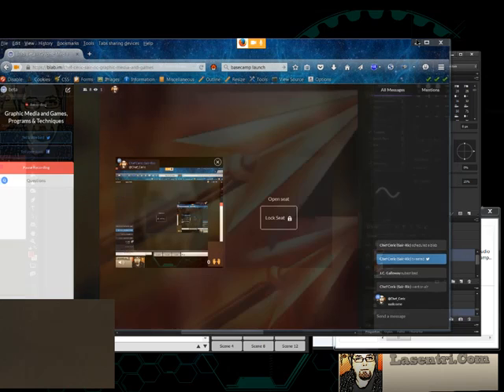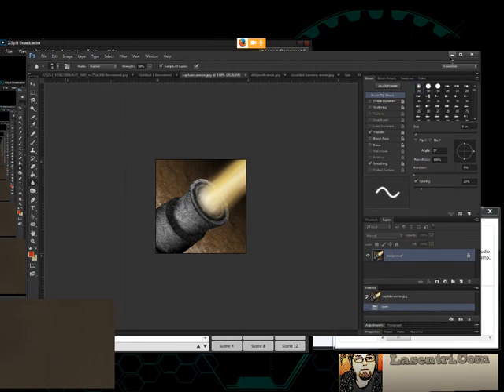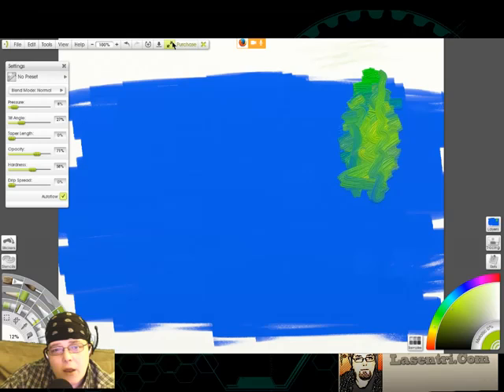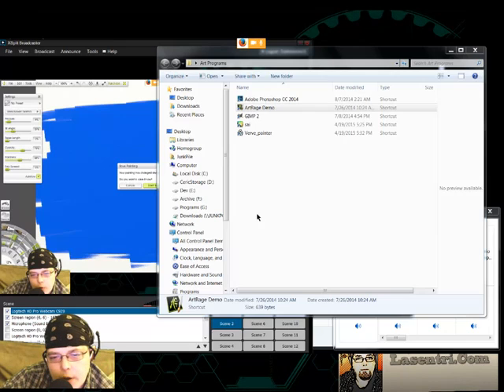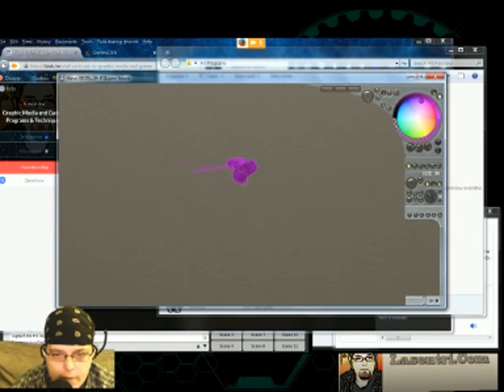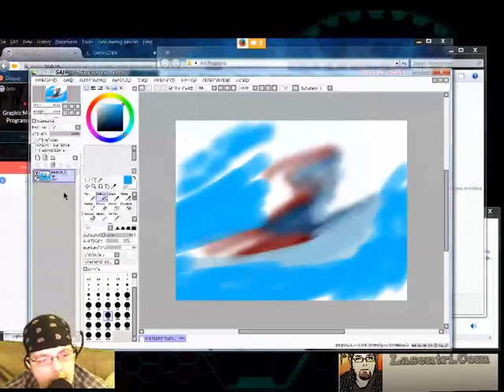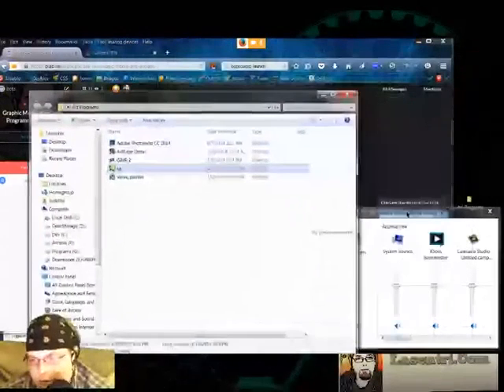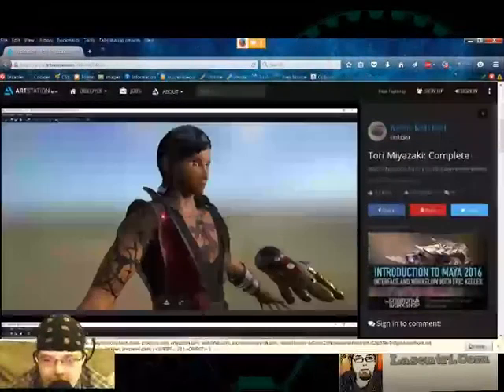[Cringe] Wannabe game-developer doesnt have one clue.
Totally cringe-worthy wannabe "Game developer" acting like he knows it all.

The longer this stream goes on, the worse it gets.
This man has absolutely no clue what he is talking about.

Until recently this man also provided pirated content on his personal website, content that belongs to Digital Tutors.
Pirated content that was uploaded to CGPersia, watermarked by CGPersia, and then downloaded by this man to provide this pirated content for free.
Pirate-ception?